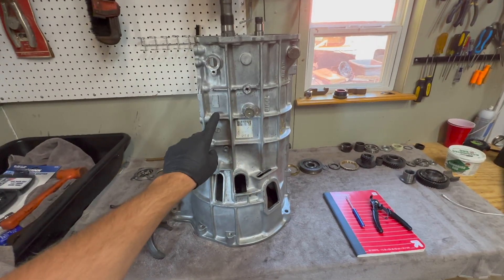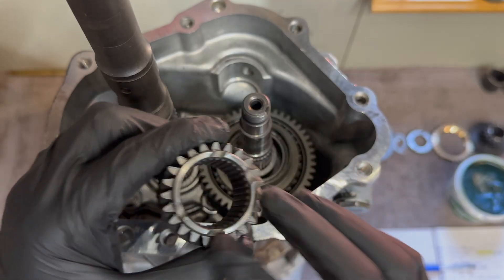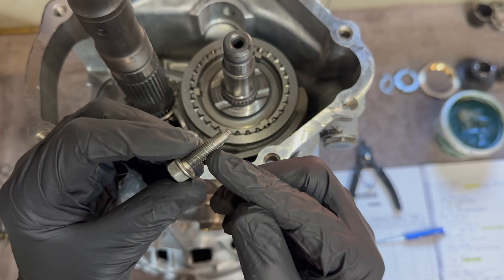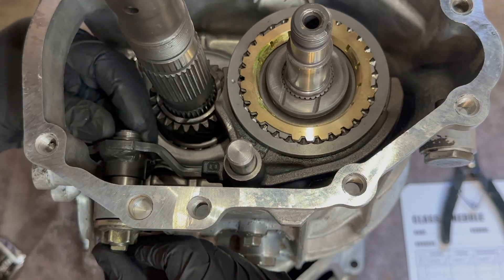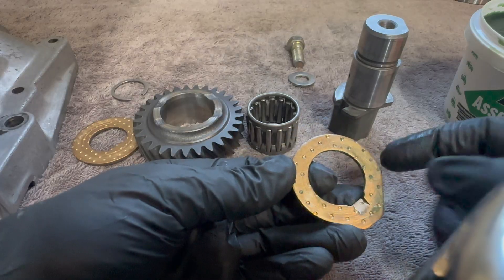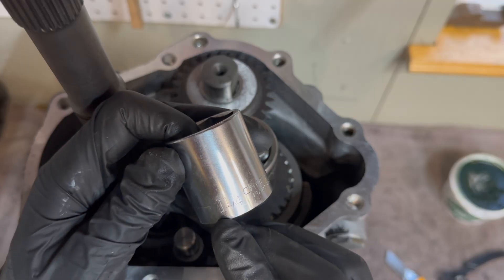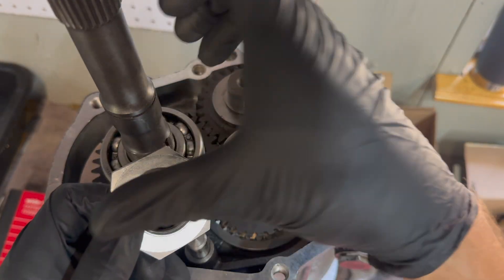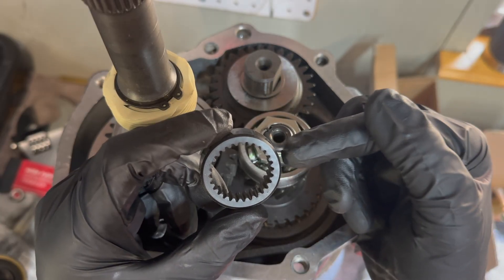Manual Ford Ranger Transmission Rebuild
In this video, I work on my 1993 Ford Ranger 5-speed manual transmission and show the process of assembling the tail housing. If you’re rebuilding your Ranger transmission or just curious how it goes together, this walkthrough should help.

🛠️ TOOLS & PARTS USED IN THIS VIDEO

⚙️Transmission Rebuild Kit:

🧴 Assemblee Goo / Gear Lube:

🛢️Transmission fluid

🔧Clutch Slave Cylinder:

🔩 Clutch Kit I Used:

 🔧Drum Brakes: